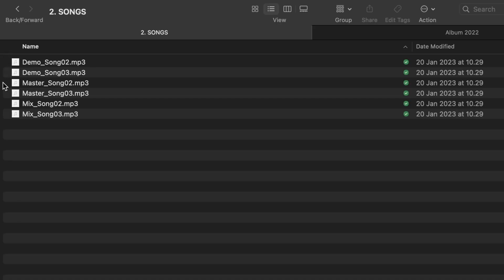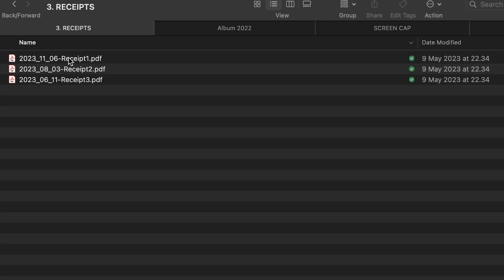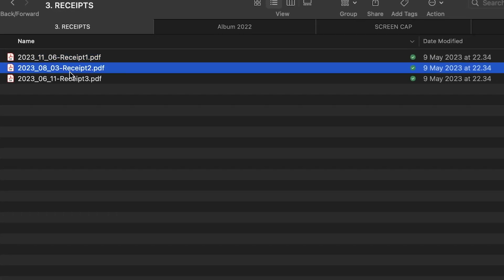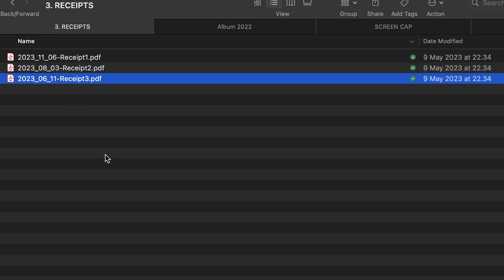This SIMPLE trick will save your band tons of time and effort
To be able to find anything in your band's digital warehouse, and quickly, operating with some strict naming conventions will save you tons of time and effort! In this video, we talk about how to name and sort your files so you'll never have to worry about finding your what you're looking for!

⌚️Timestamps:
0:00 Introduction
1:22 Naming conventions
5:45 Sorting files on name